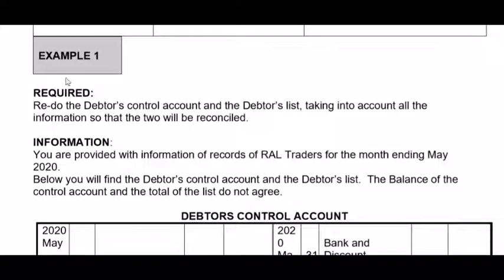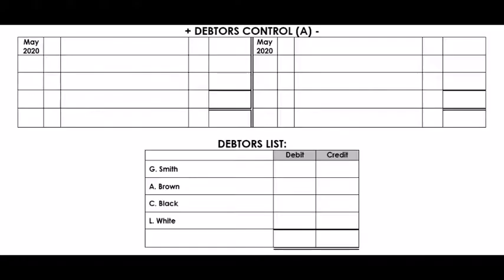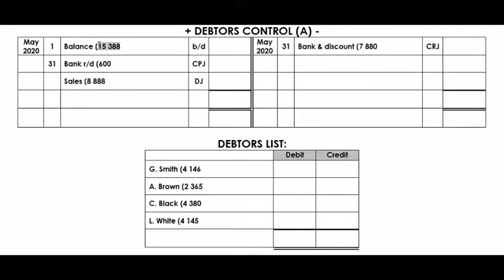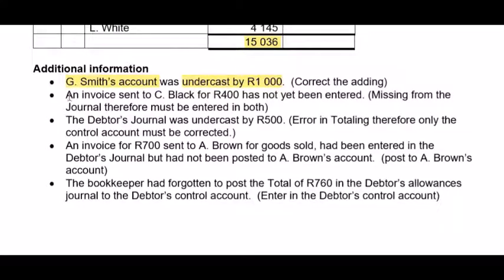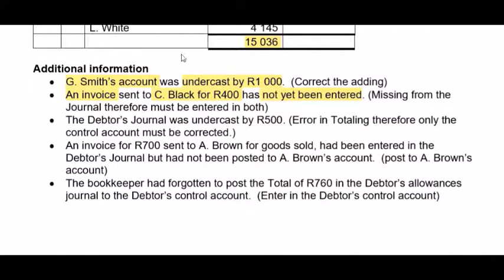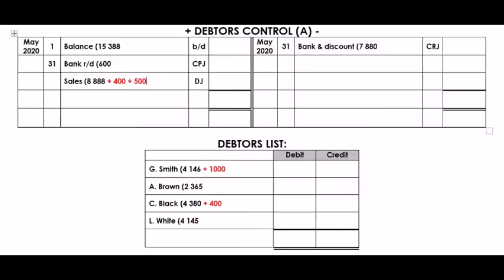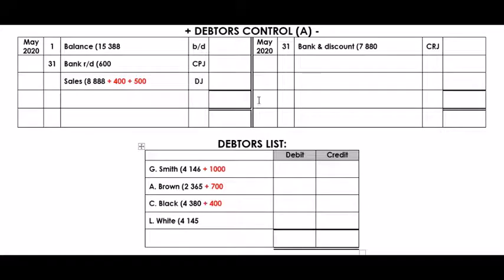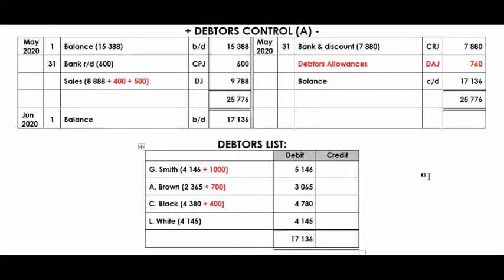Reconciliations: Example 1